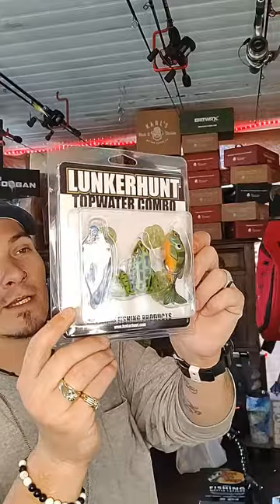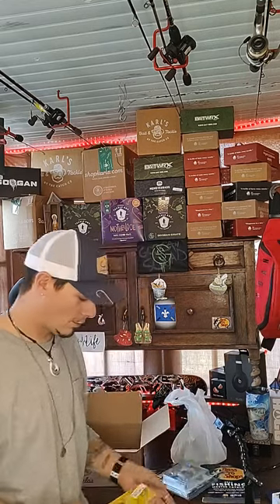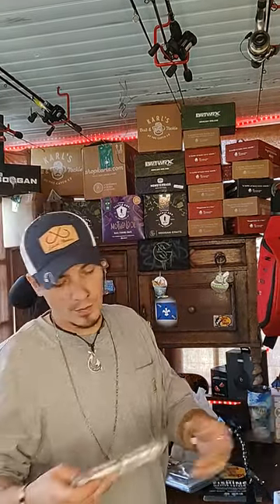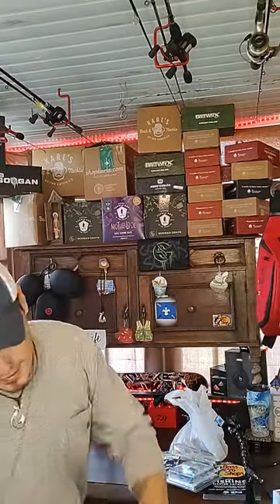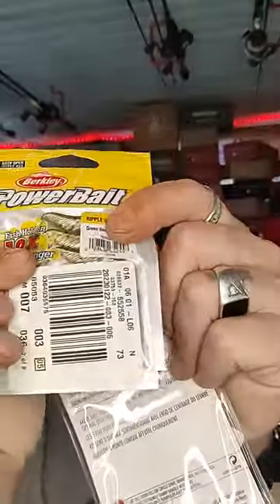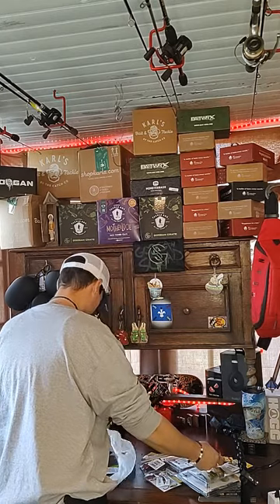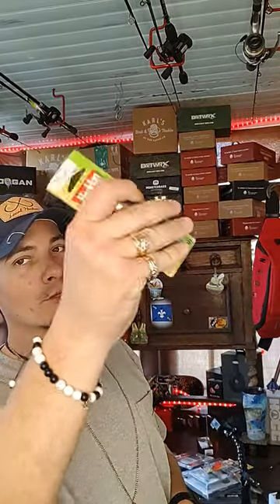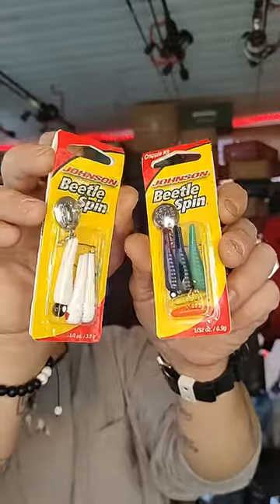Bass Pro Shops Unboxing. BIG Things Come In Small Packages...🤔🎣🤯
Today I'm Unboxing An Order From @bassproshops And Also a Handful Of Stuff That I Picked Up At WalMart.

Thank You So Much For Taking The Time To Watch My Videos. Your Support Is Greatly Appreciated. Please Consider Hitting The LIKE👍🏼 Button, And If You Haven't Already,

Follow Me On:
TIKTOKbcsmooth45
IGbcsmooth55

***If You Would Like To Support The Channel In a Bigger Way, Or Have Any Suggestions For Videos, Or Simply Want To Chat, Please Feel Free To DM Me On IG. I Look Forward To Hearing From You. Thank You Again!!!